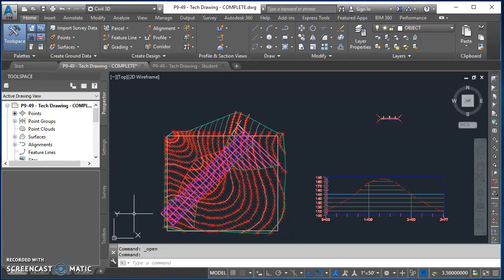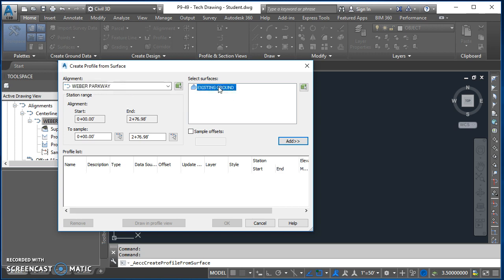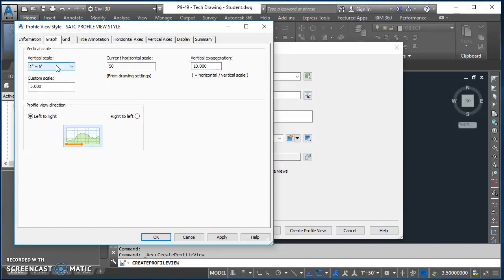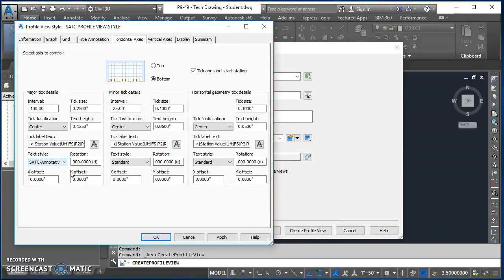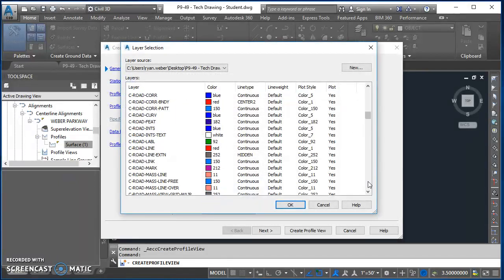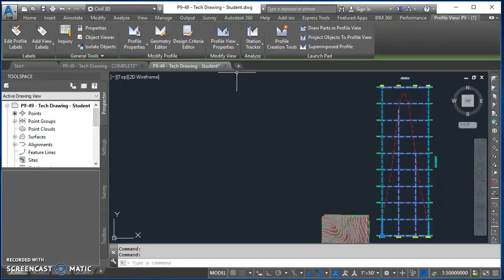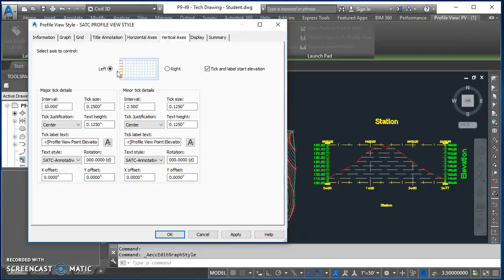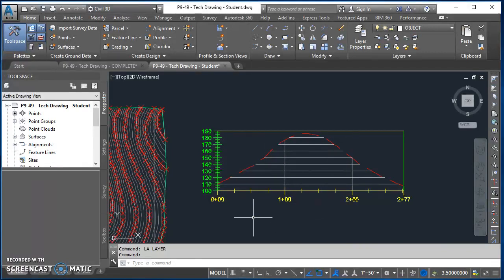Creating a Surface Profile and Profile View in Civil 3D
This video demonstrates how to make a Surface Profile in AutoCAD Civil 3D 2017. Also, it demonstrates how to create a Profile View and how to create a Profile View Style and edit it.